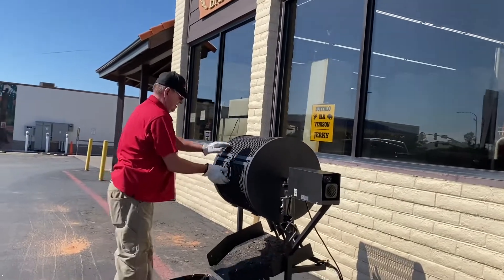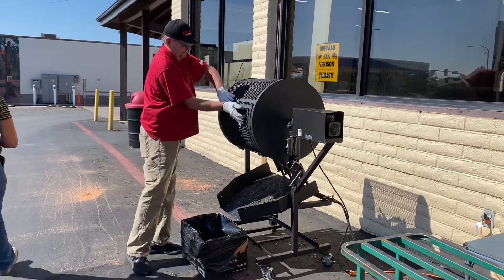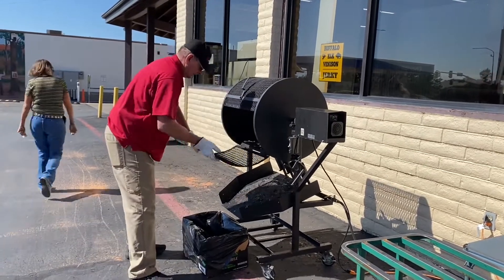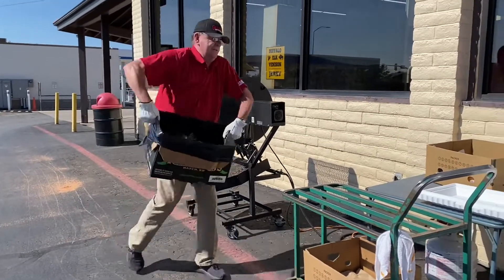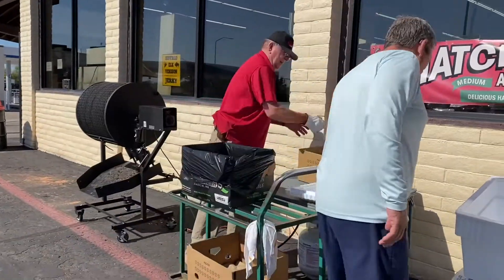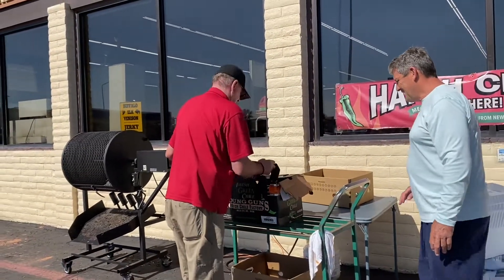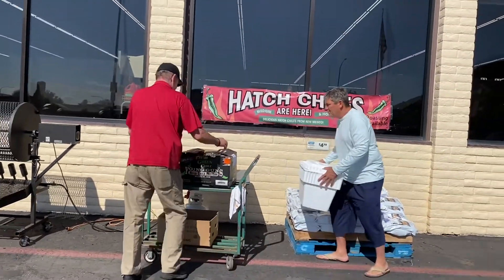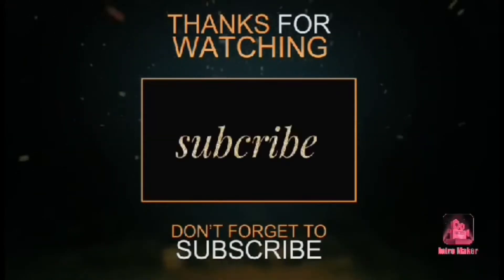How they Roasting a Hacht Chili In Glazier Market and How much it cost for a box ?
Watching roasting Hatch Chili Peppers